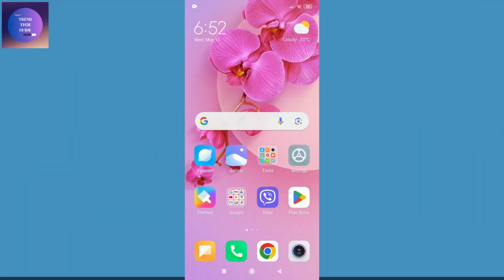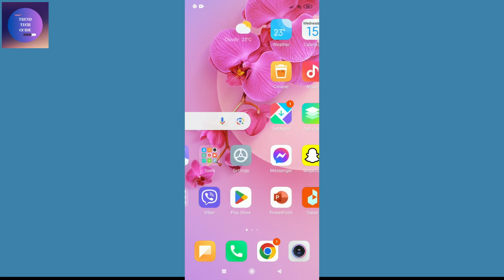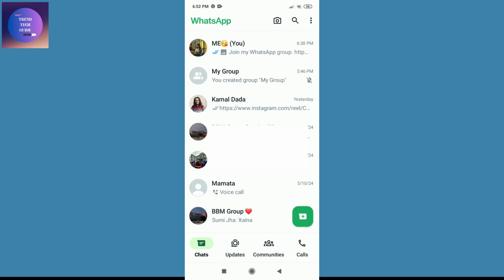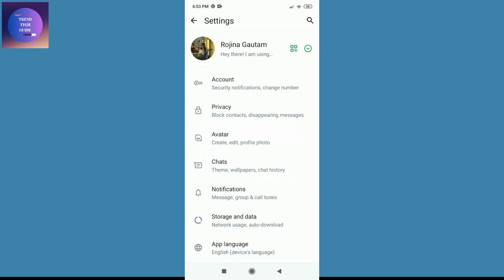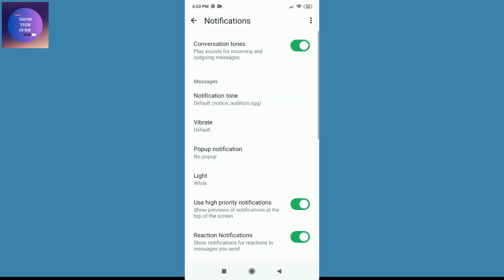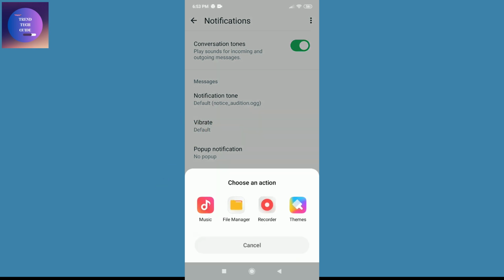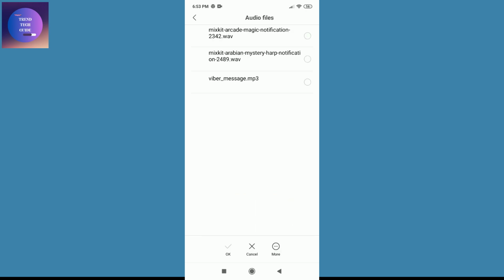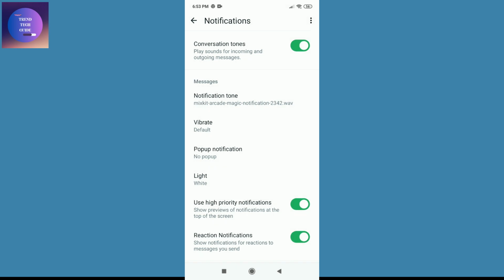How to Change Notification Sound on WhatsApp [2025 Update]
Learn how to customize your WhatsApp notifications by changing the notification sound. Whether you want to differentiate WhatsApp notifications from other apps or personalize your notification experience, we'll show you step-by-step how to change notification sound on both Android and iOS devices.

👉 Explore more!